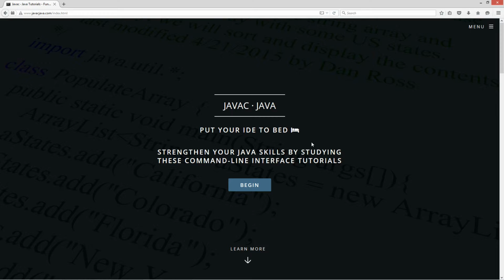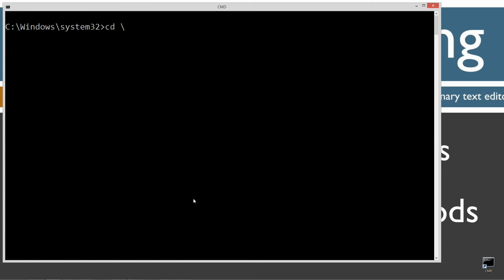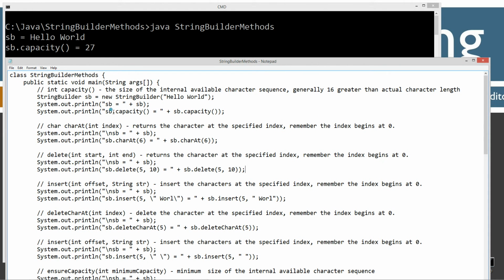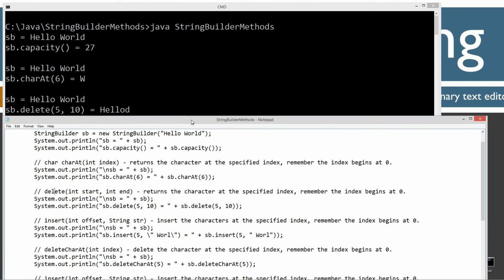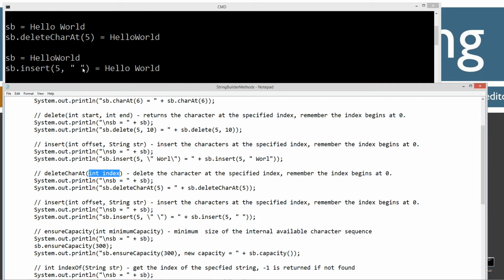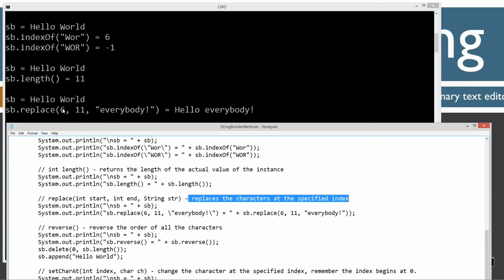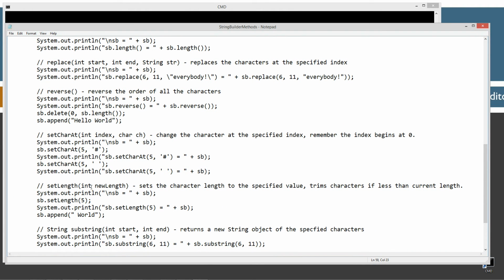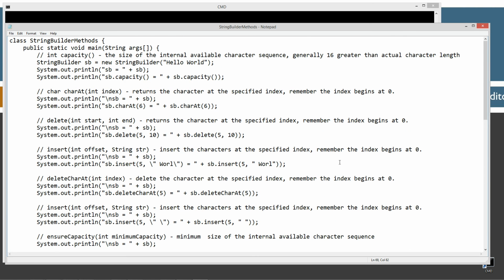Learn Java Programming - StringBuilder Common Methods Tutorial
In this tutorial I will demonstrate how to use some of the most common methods in the StringBuilder class. I covered the two most popular methods in their own separate tutorials – StringBuilder .append() Method Tutorial and the StringBuilder .insert() Method Tutorial. I went over the difference between a mutable and an immutable class in my StringBuilder Introduction Tutorial. I highly recommend watching all three tutorials prior to watching this one.